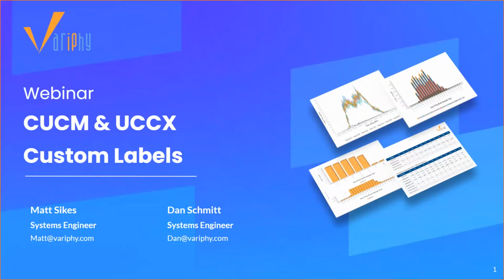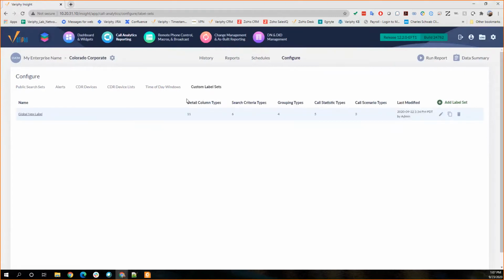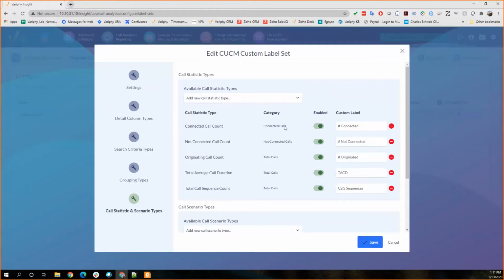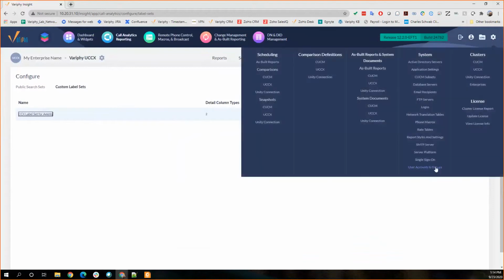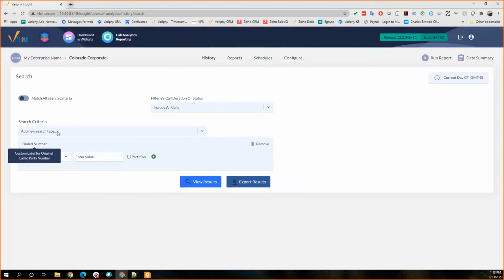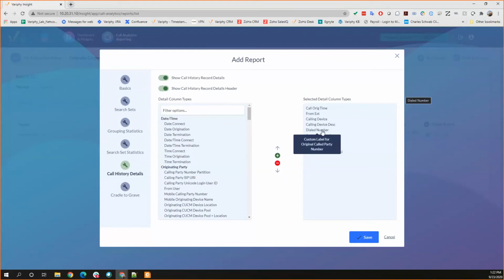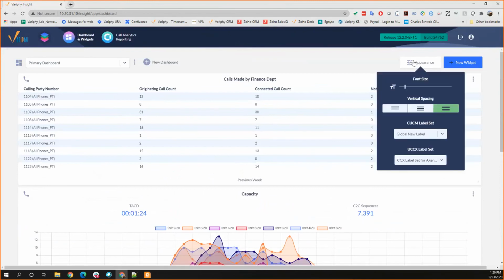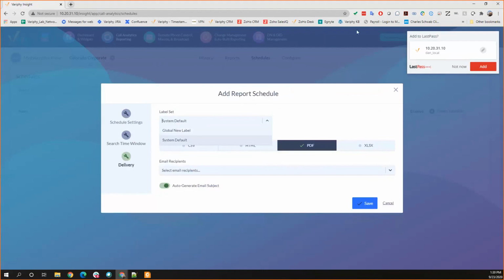Webinar: CUCM & UCCX Custom Labels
Create and use custom label sets for CUCM and/or UCCX within Variphy; replace Cisco technical terminology with what YOUR Organization uses.